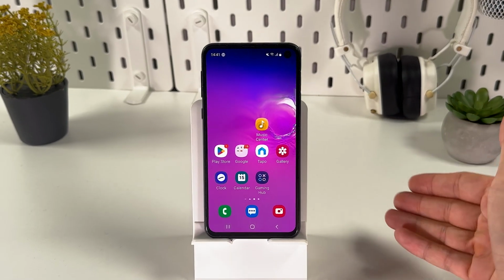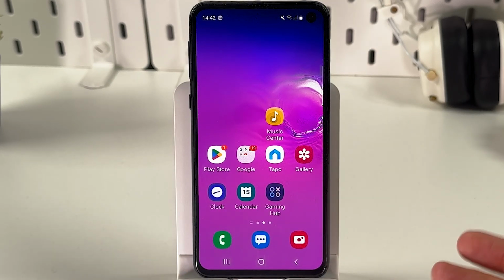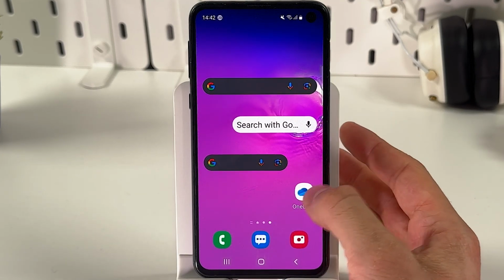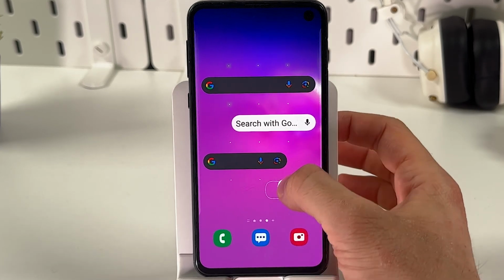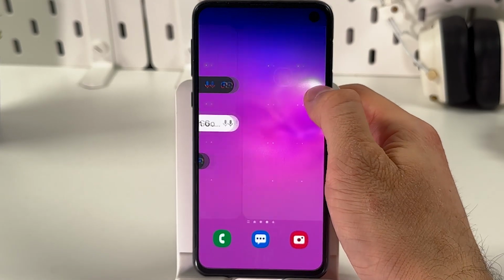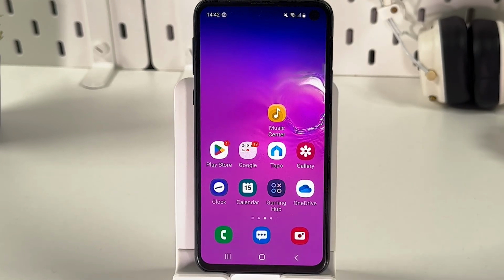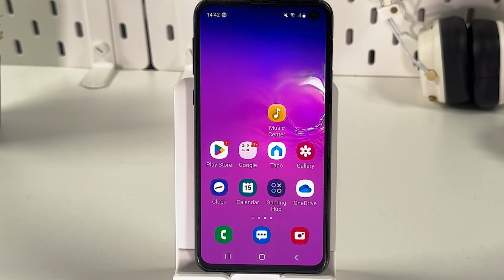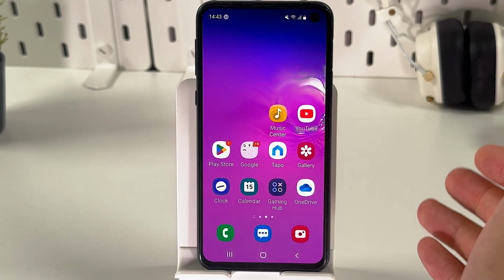How to Perfectly Organize Your Android Apps on Home Screen?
Discover the simple tricks to tidy up your Android device by rearranging and organizing your apps effectively! This video guides you through selecting apps on your home screen, moving them freely, and adding new ones in a way that enhances your device usability and personalizes your interface. Master these easy techniques to elevate your Android setup and keep your most-used apps at your fingertips. Let's make the most out of your Android experience together!

This video also covers the following topics:
Rearrange and Organize Apps on Your Android Easily
Optimize Your Android Layout by Moving Apps
Streamline Your Android Interface by Organizing Apps